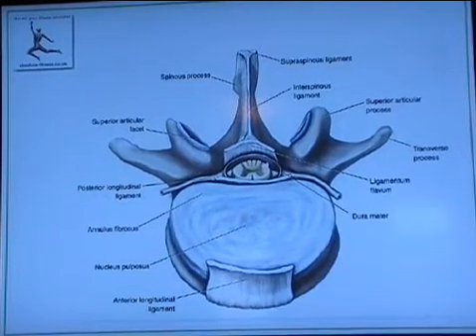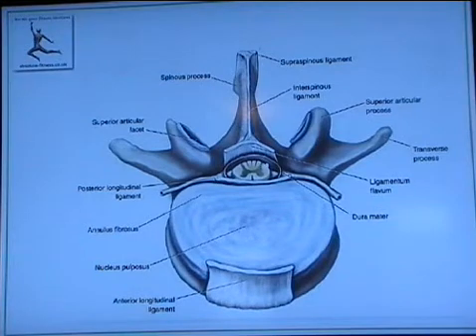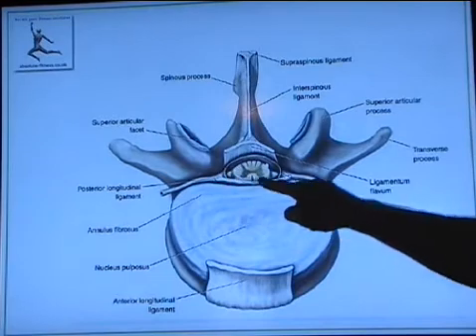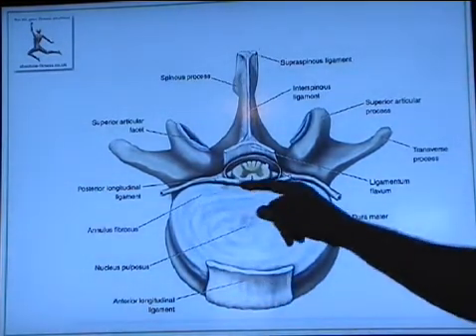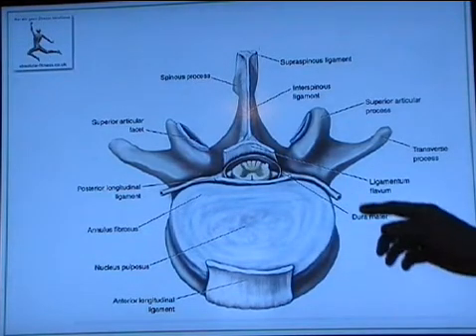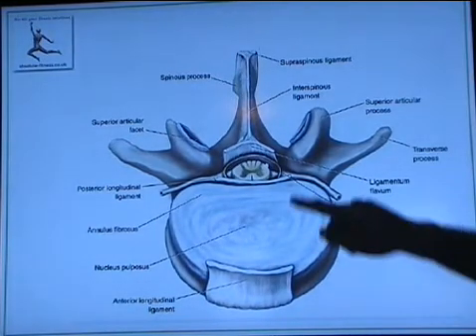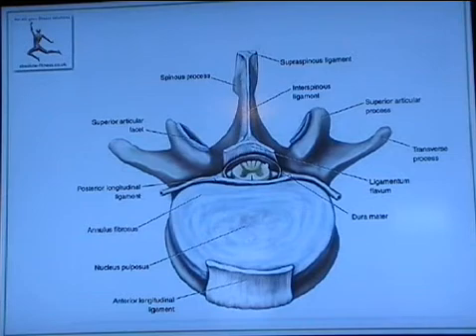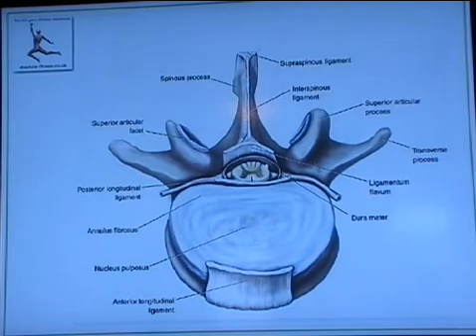04 Ligaments of the Spine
Ligaments of the spine